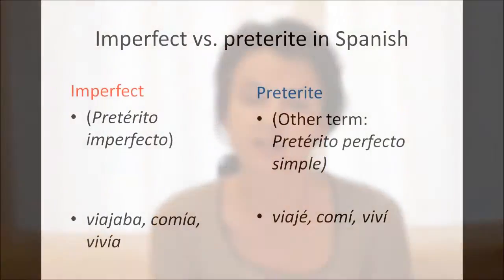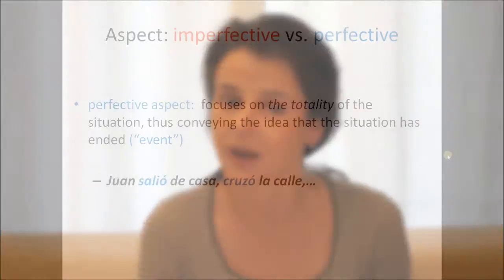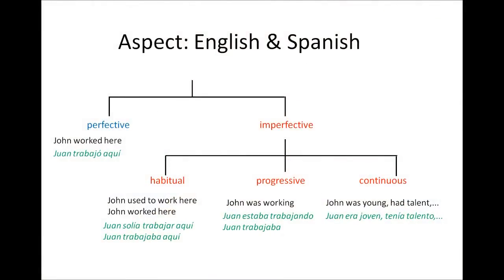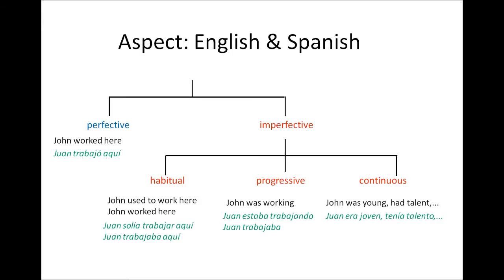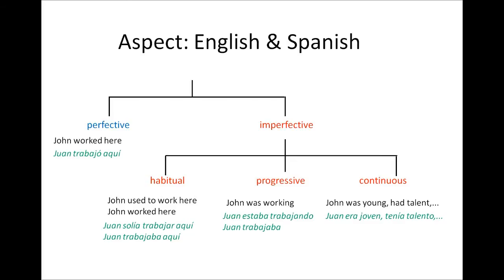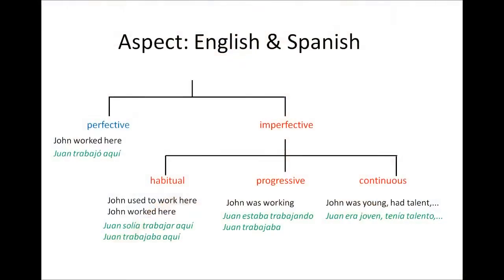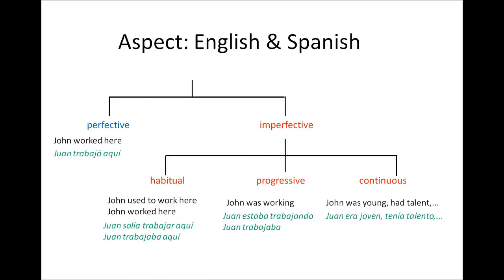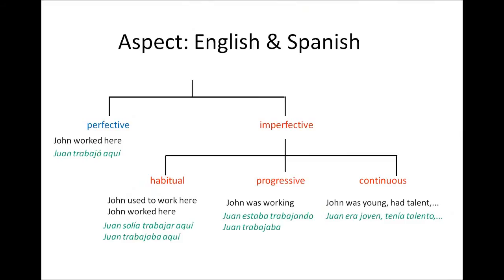Preterite and imperfect aspect in Spanish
An explanation of how to use the preterite and imperfect tenses in Spanish and comparing them to the English equivalents. The video is presented by Dr Lluisa Astruc.

The licence grants anyone the right to modify and reuse this video for non-commercial purposes as long as Dr. Lluisa Astruc is attributed as the original creator of the material.

If you are an educator and you would like to use this material as part of your course by embedding it in presentation material or just giving the link to your students you are encouraged to do so freely and there is no need to ask for permission.

If you would like to discuss other uses of the material not covered by the licence, or any other matters related to the video please contact Lluisa Astruc directly at the following email address